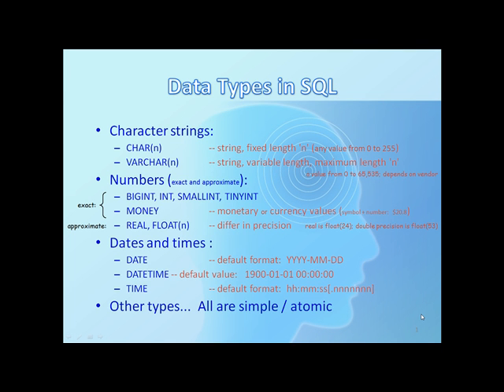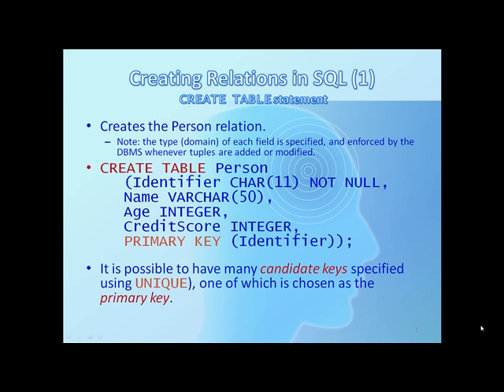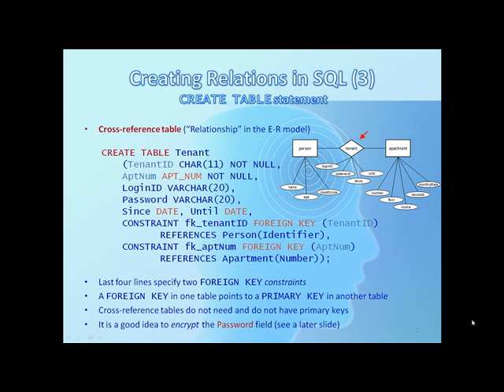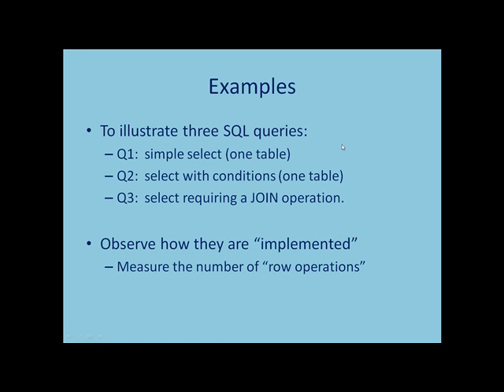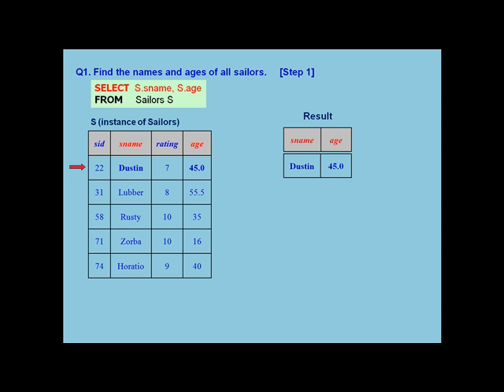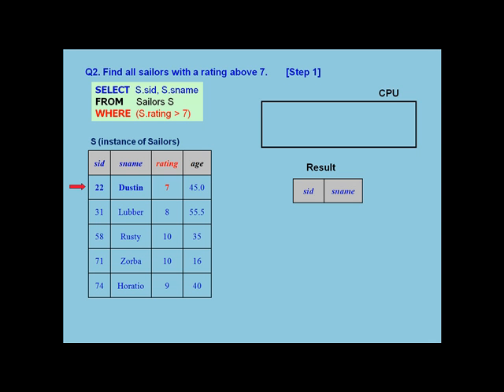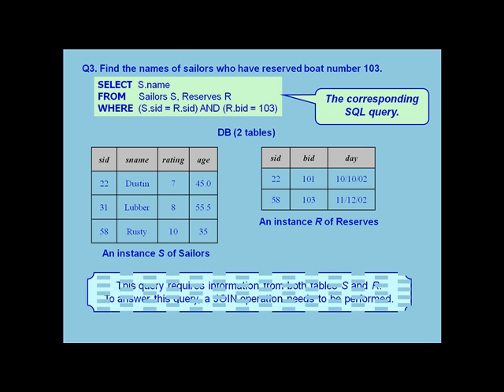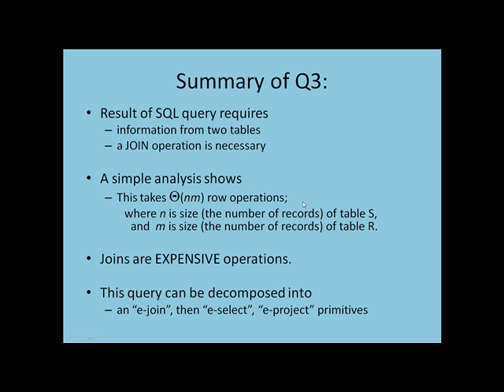SQL lecture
SQL lecture in English. Create table, select,insert